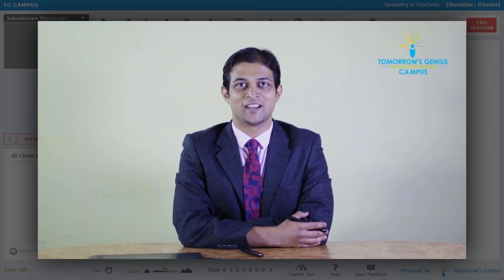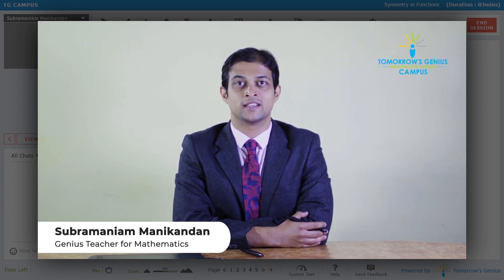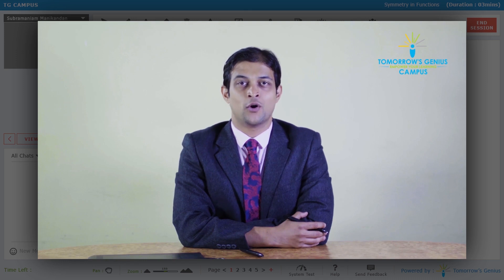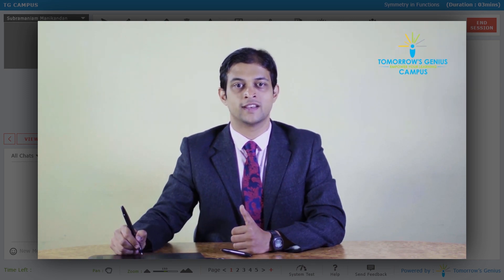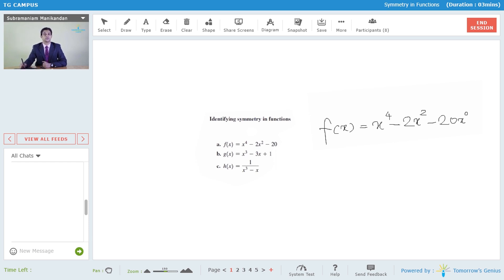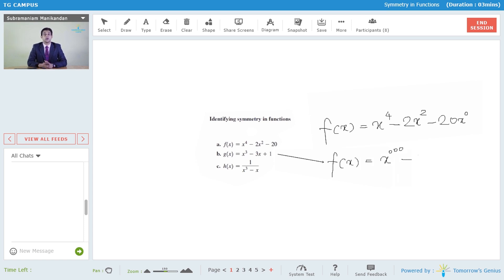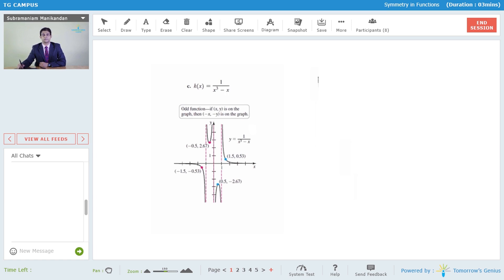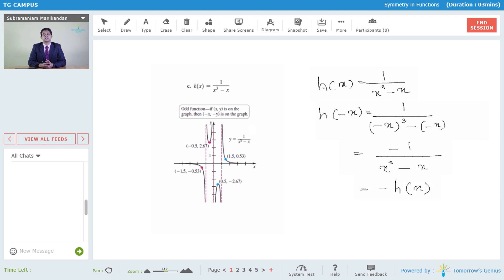An interesting take on understanding the Symmetry of Functions Mathematics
An expert in Mathematics and a brilliant teacher, Mr Subramnaium Manikandan teaches the Symmetry of Functions in Mathematics. A Mechanical Engineer with a Master’s degree from IIT Bombay, he has been mentoring JEE students for over 5 years.